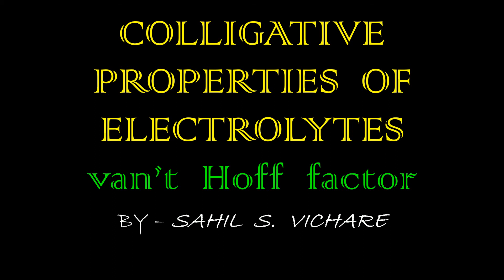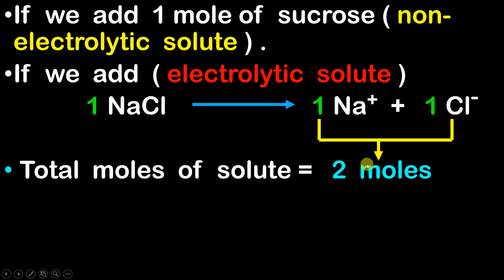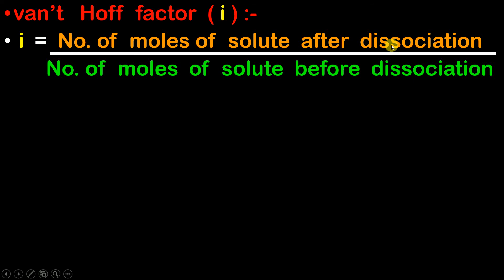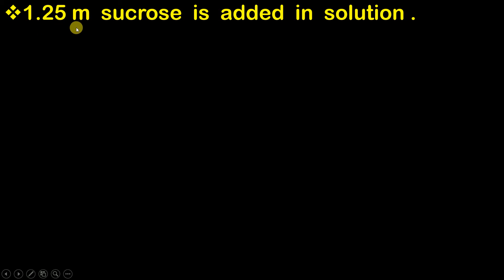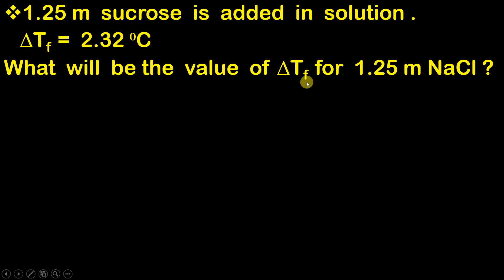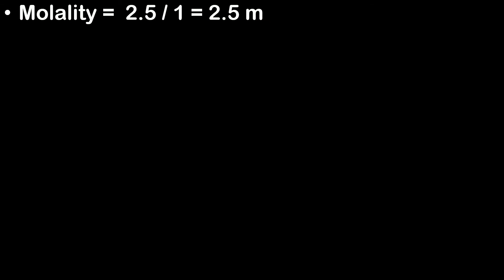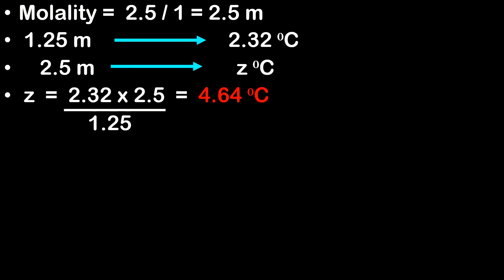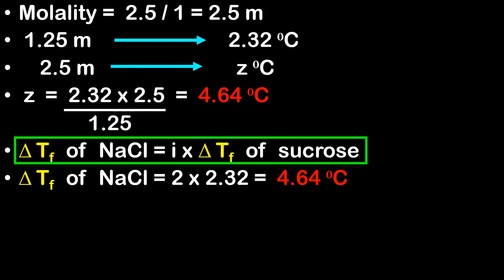Colligative properties of electrolytes , van't Hoff factor ( i ) , Solutions .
Chapter name - Solutions
Topics covered - Colligative properties of electrolytes
van't Hoff factor ( i )
Modification of expression of colligative properties

WATCH OTHER CHAPTER VIDEOS AS WELL :-